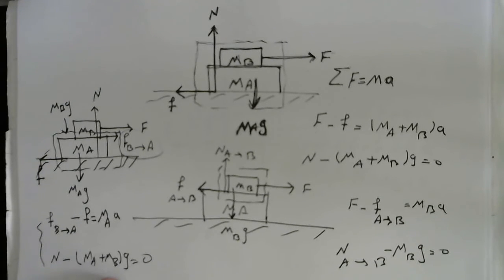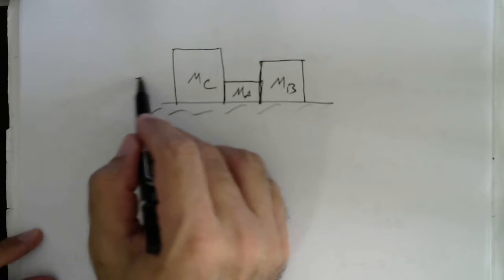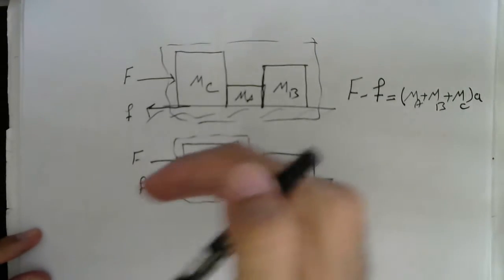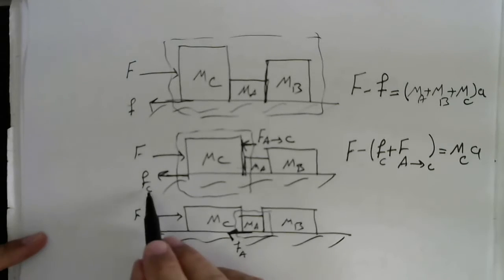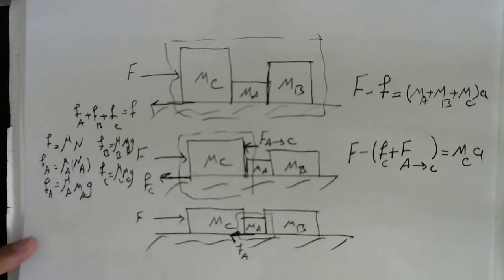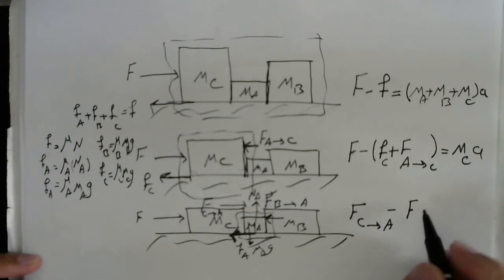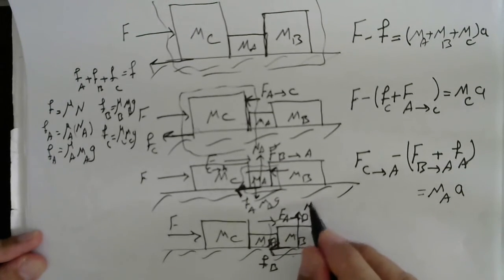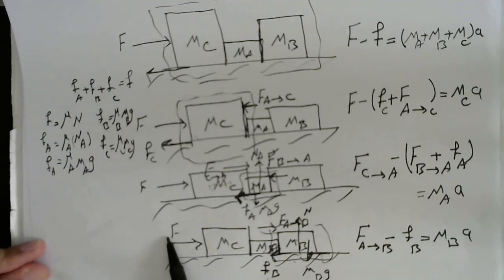Newtonian Mechanics - action and reaction; internal and external forces 2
Horizontal accelerated motion of several masses together